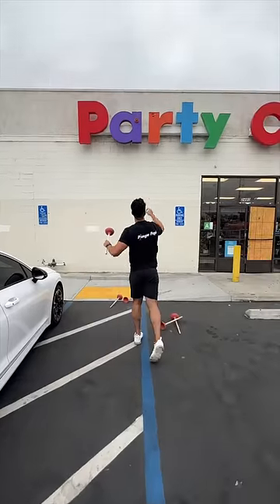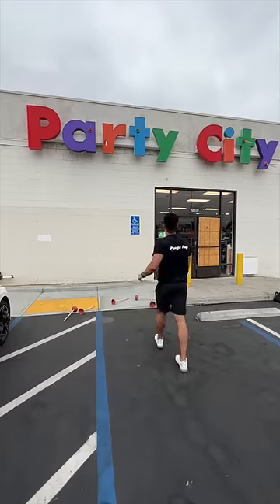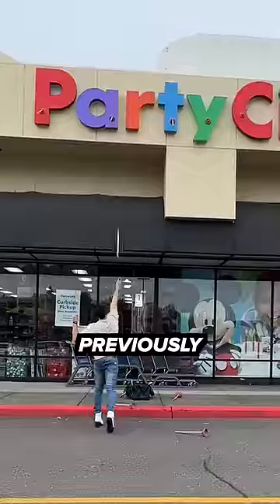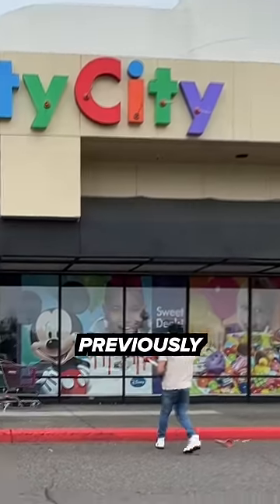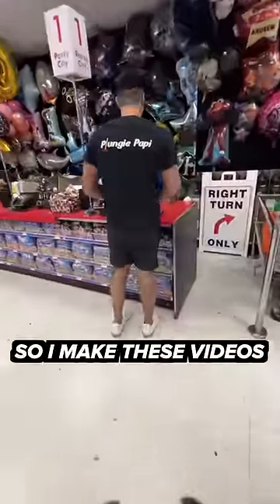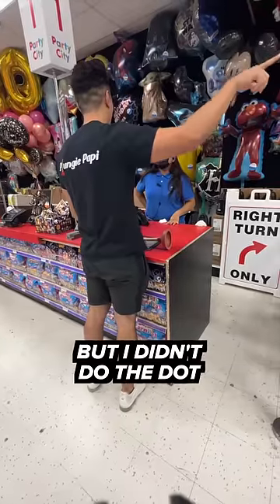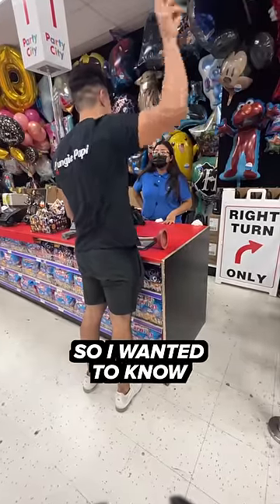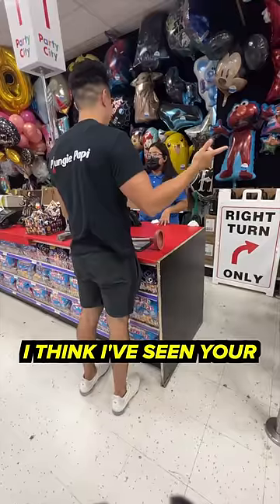Fixing My Mistakes at Party City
I ALWAYS have permission before my trick shots. Don't do this at home especially without permission! Its simple fun but treat people how you wanna be treated :)

follow these cuz youre awsome